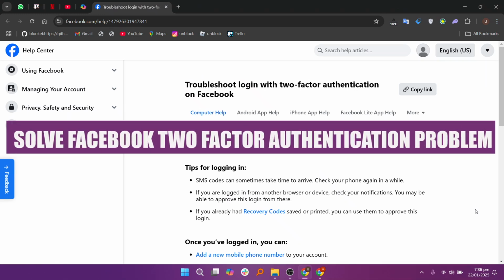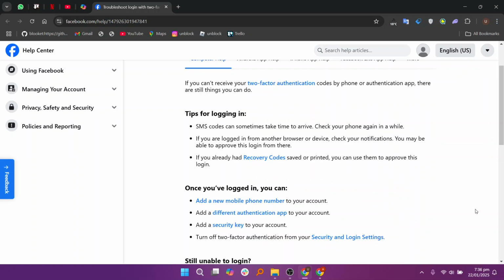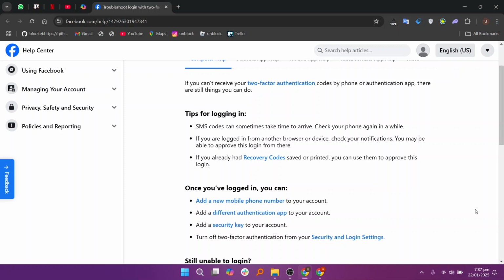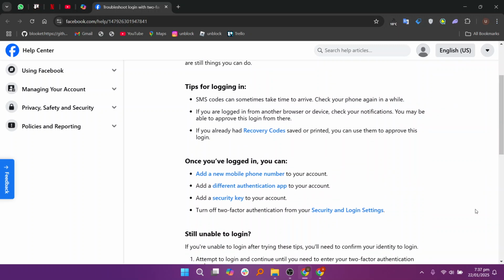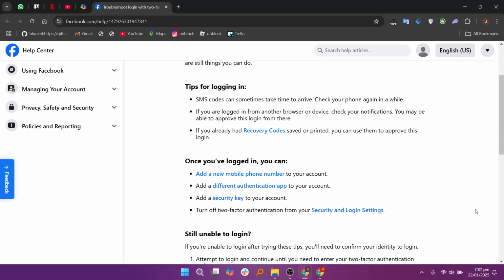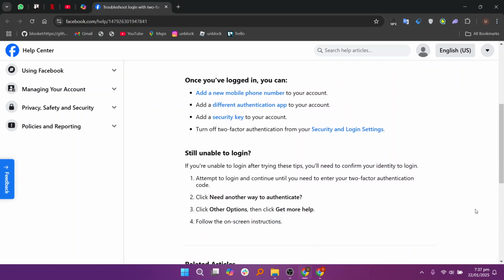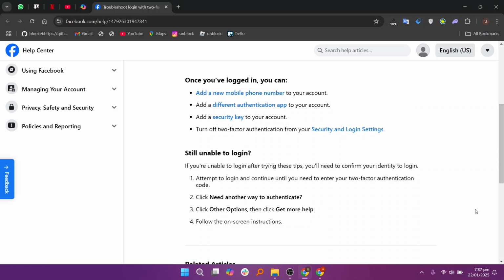SOLVE Facebook TWO FACTOR AUTHENTIFICATION Problem! (EASY GUIDE) [2025]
How to SOLVE Facebook TWO-FACTOR AUTHENTICATION Problem! (EASY GUIDE) 🔒✅

Having trouble logging into Facebook because of two-factor authentication? 😫 Don’t worry! In this step-by-step guide, I'll show you how to fix the Facebook 2FA problem easily and regain access to your account! 🔥

📌 What You'll Learn:

How to bypass two-factor authentication if you're locked out 🚪🔑
What to do if you lost access to your phone number or authentication app 📵
How to recover your Facebook account without a code 💡
The best methods to prevent this issue in the future ⛔
👉 Watch till the end to make sure you get back into your Facebook account without hassle! 🎯